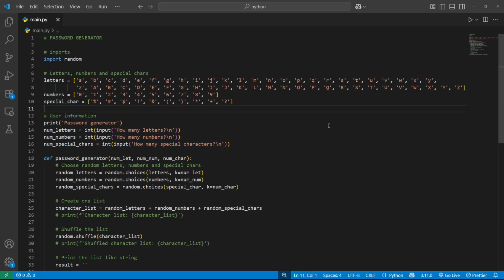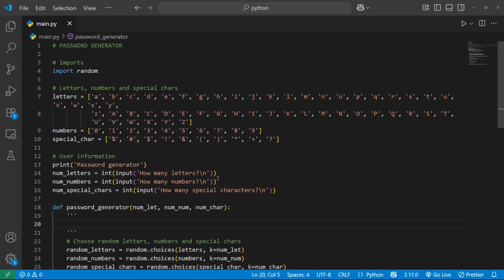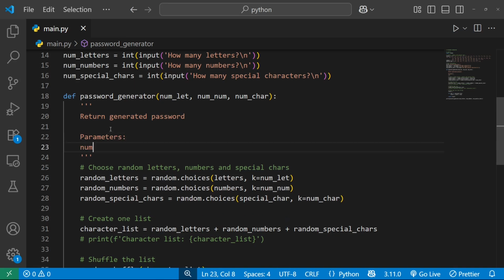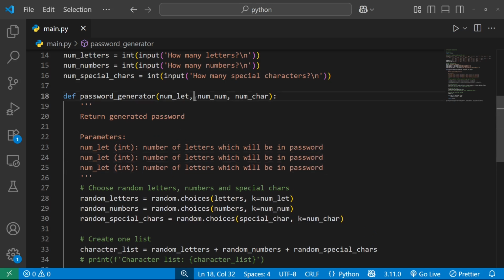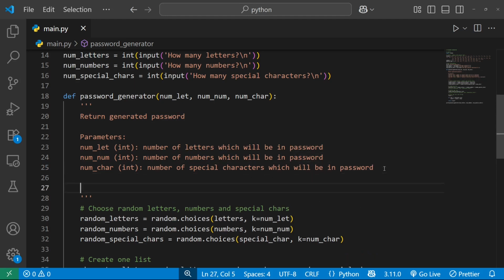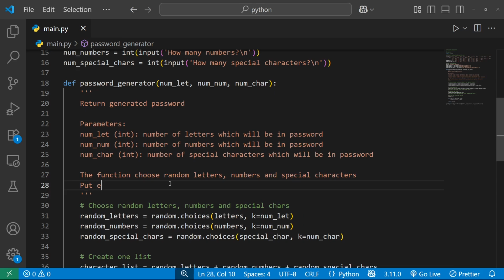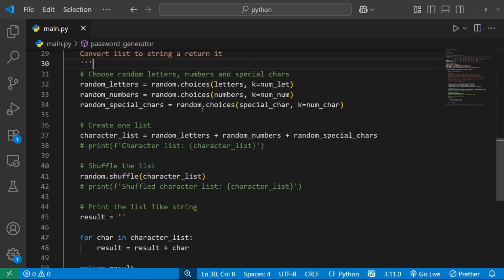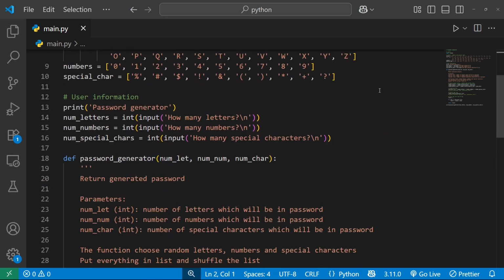121. Python for beginners - Password generator - 4. part (docstring)